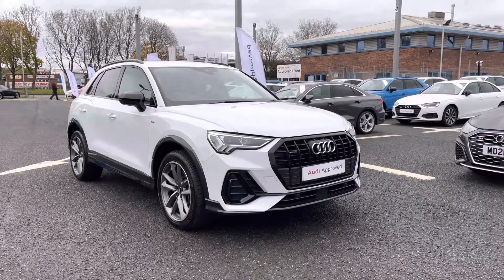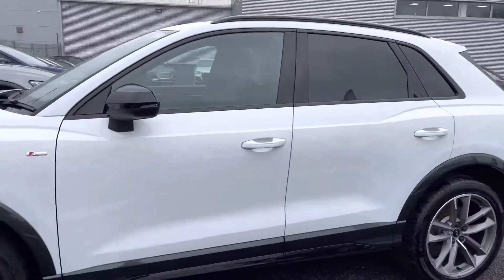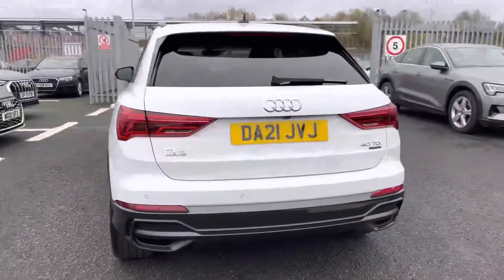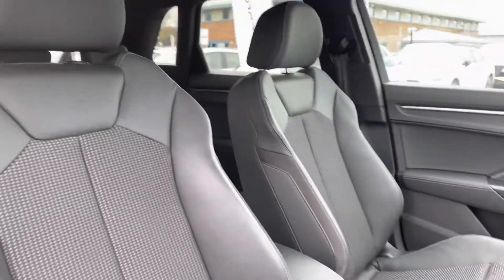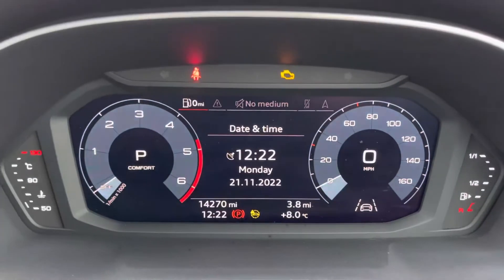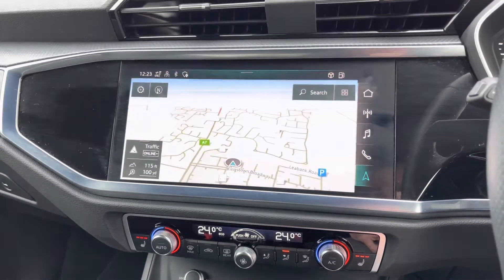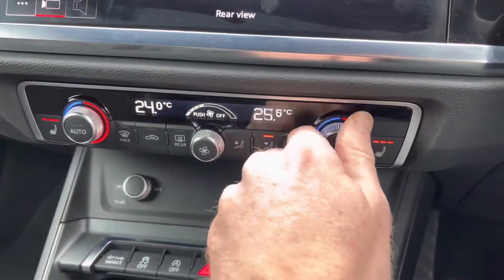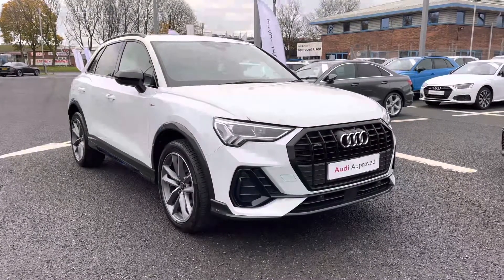Approved Used Audi Q3 Black Edition | Carlisle Audi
Check out this Approved Used Audi Q3 Black Edition 40 TDI quattro 200 PS S tronic which is now available for sale from Carlisle Audi.

DA21JVJ
14,266 miles
Diesel
Automatic

Features Include:

Heated Seats
Rear View Camera
All-Wheel Drive System
Navigation

Intro: 0:00
Exterior: 0:17
Boot: 1:30
Interior: 2:02
How to get in touch: 4:50